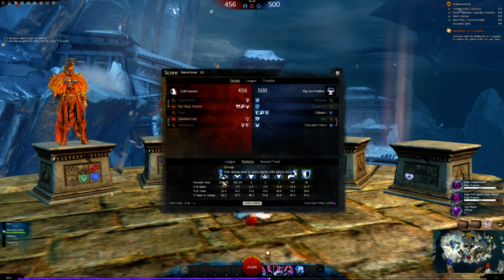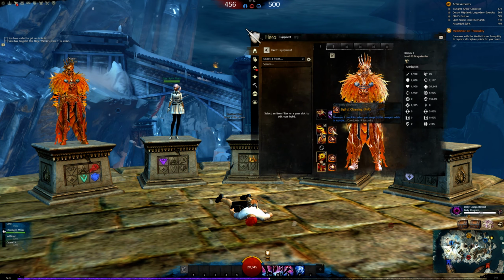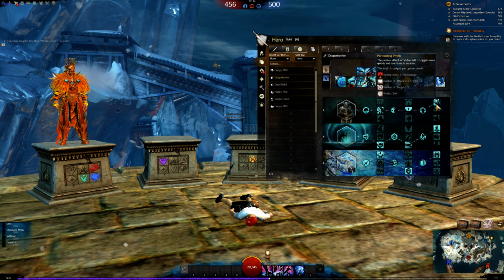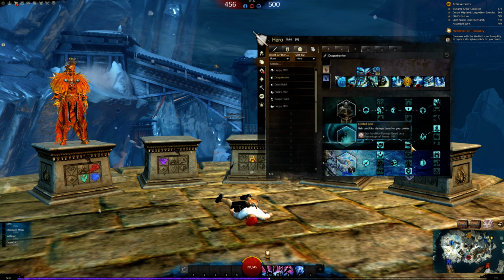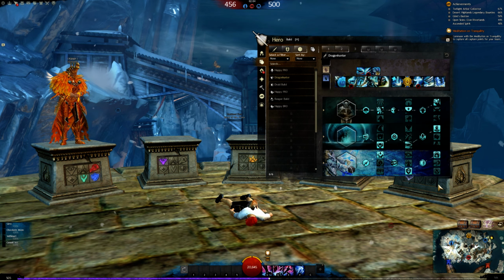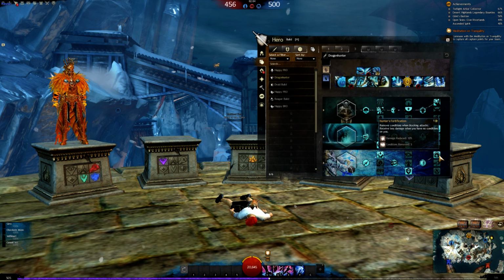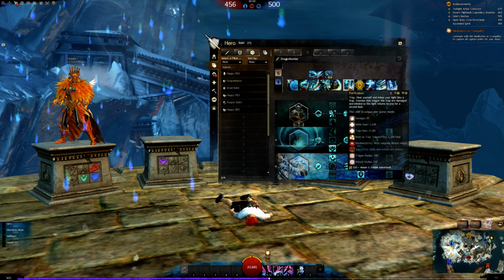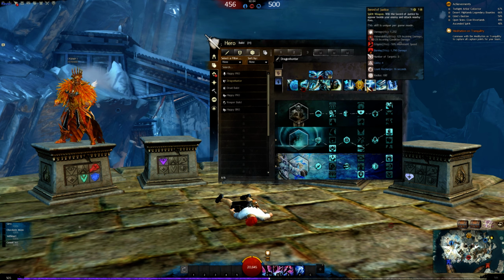Guild Wars 2 PvP - Burn Dragonhunter -BurnItUp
Sup guys !!!

This is the burn dragonhunter aka trapper dh!
The build is pretty simple and yet still not so easy to get into it. It's a burst amd hide build which also has a huge team fight potential with spamming symbols, sword of justice and traps. It can handle many 1v1s and is the strongest once you catch a enemy off guard with your elite trap.

How to play it? Simple stealth up wait for a good opportunity to engage and quickly try to stealth and sneak out again. Important to keep the distance from enemies due to the fact that you habe only 1 stun break and no stability. You need to make good usage of your shield virtue 3 block and good timing on your aoe attacks. Try also to force your enemies to active your traps by either walking into them while an enemy is chasing you or push with your shield knockback.

The downside of this build is besides your trap+superspeed combo you lack on mobility. Without CD your survivability is almost 0.
Smart enemies can dodge your traps / aoe symbols or sword of justice.

Server: Flussufer/Riverside (D)
Profession: Dragonhunter (HoT)
Name: I Kàisèr I
Division: Noob
PvP Season: X
PvP Rank: Dragon and above 300+
Ingame: albostan.6719

HappyNo